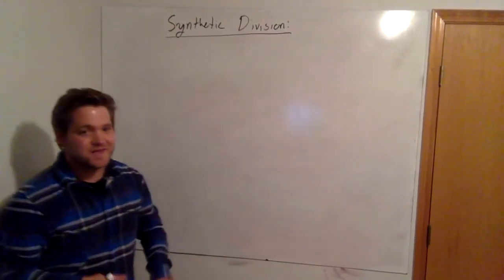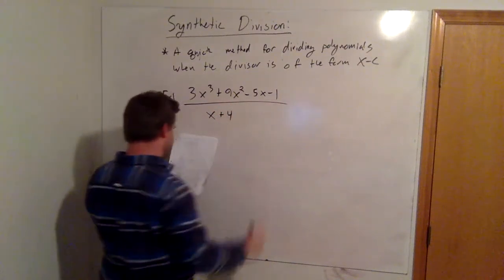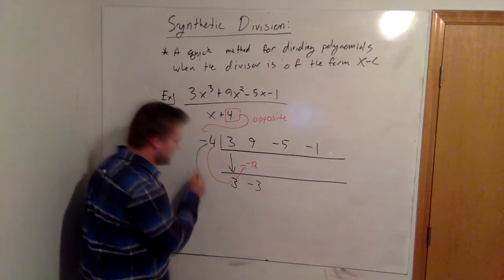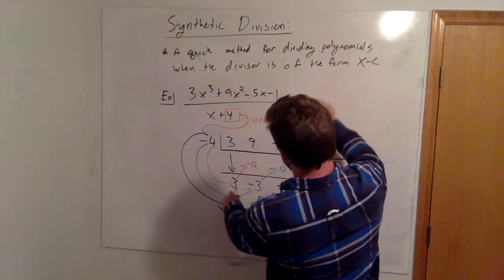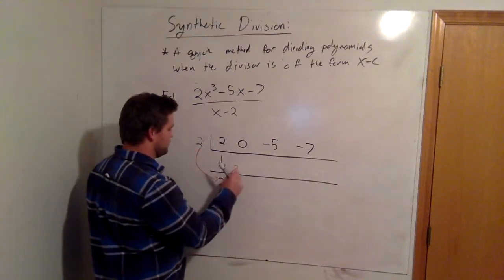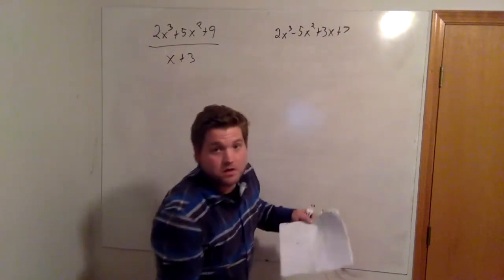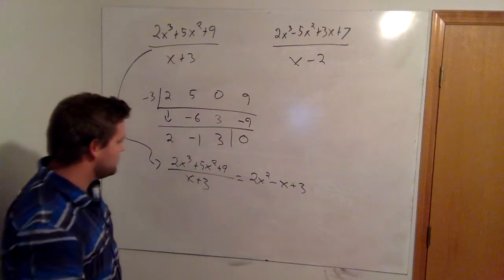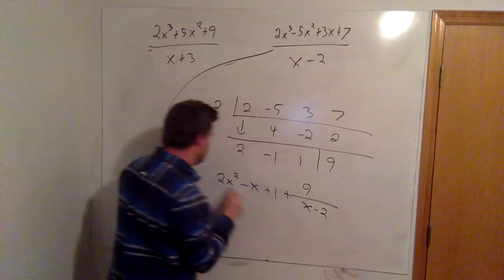3 3 Synthetic Division